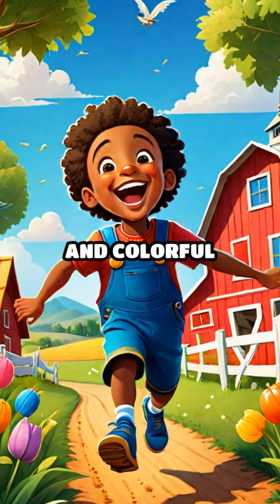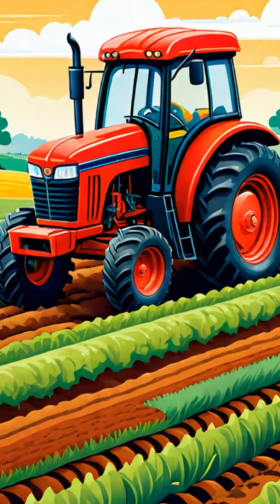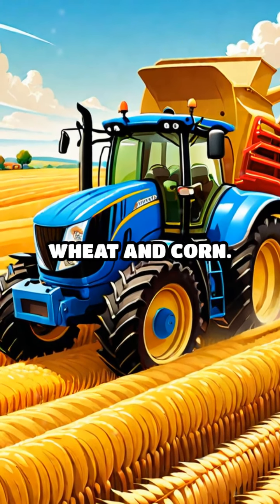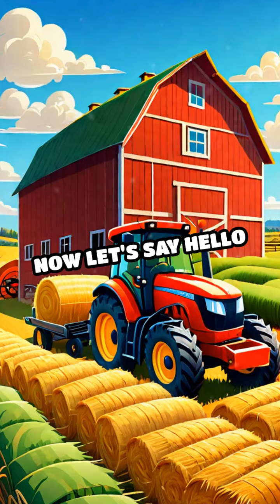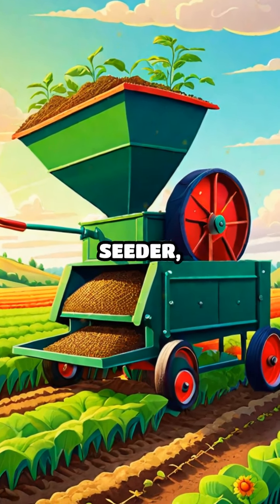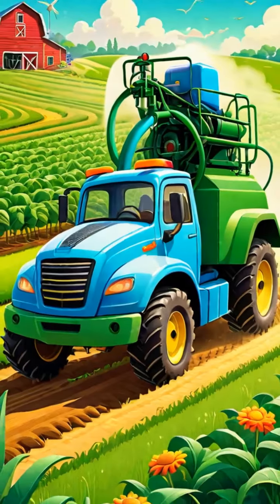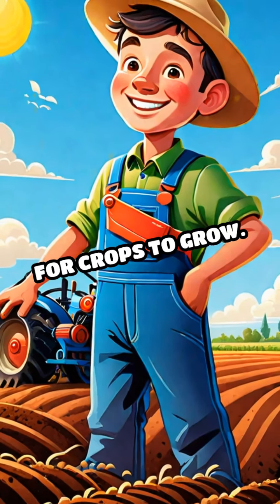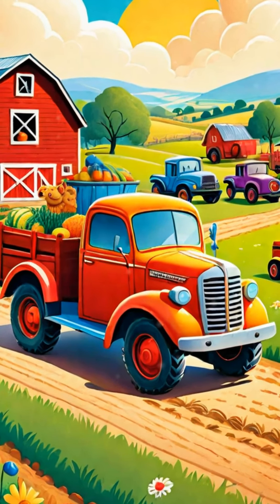Farm Frenzy: Discover All the Cool Vehicles on the Farm!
Discover the exciting world of farm vehicles! Learn about tractors, combines, plows, and more as we explore their roles on the farm.

Looking for more fun and educational activities for your little ones? Discover a world of learning and play that your kids will love. Don’t miss out – explore now!